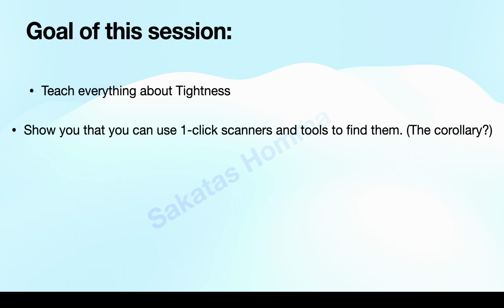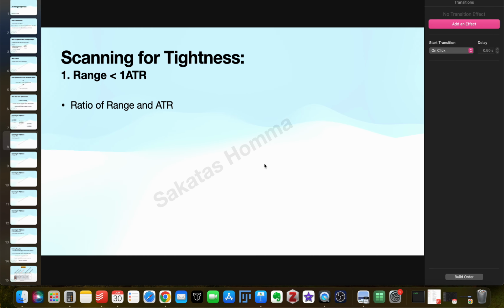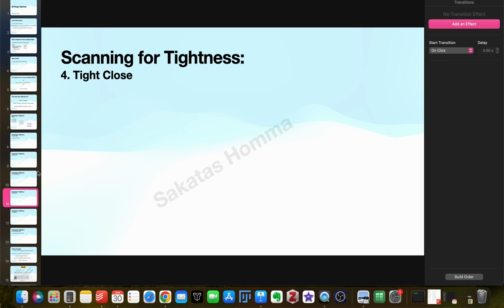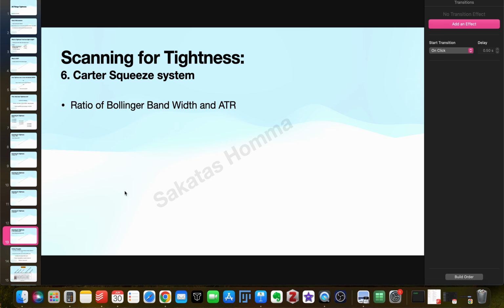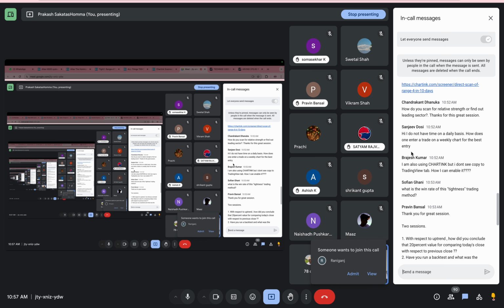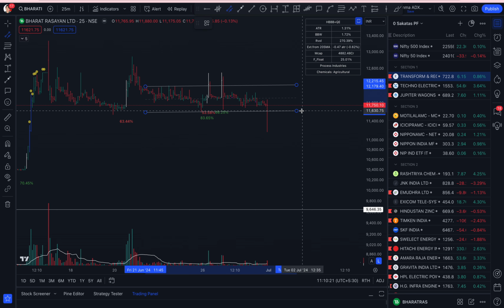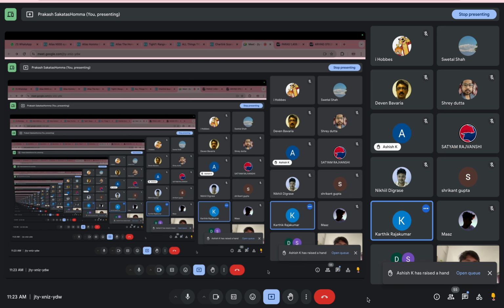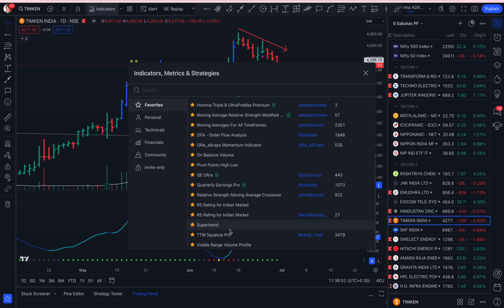"All Thing Tightness" by Sakatas Homma